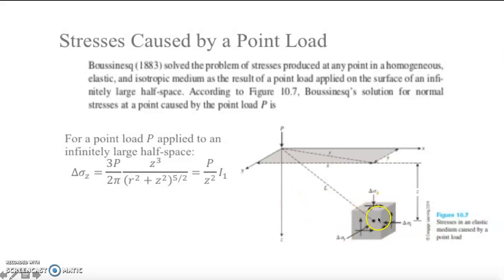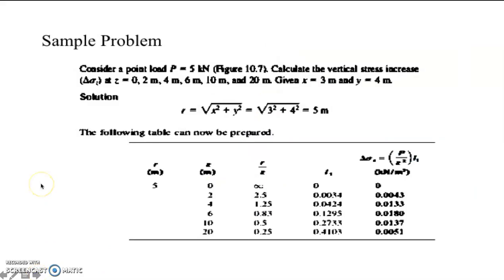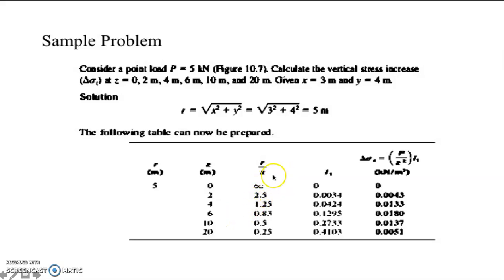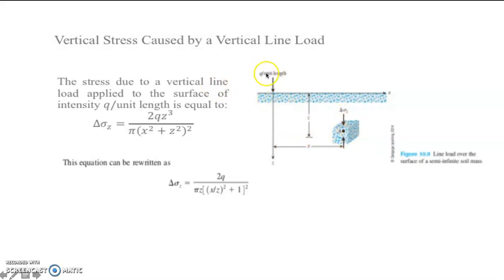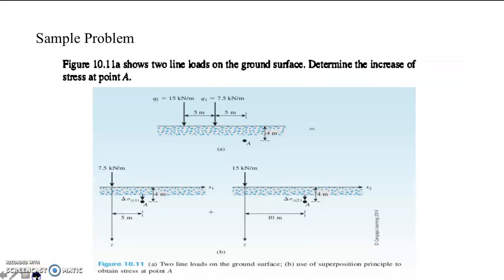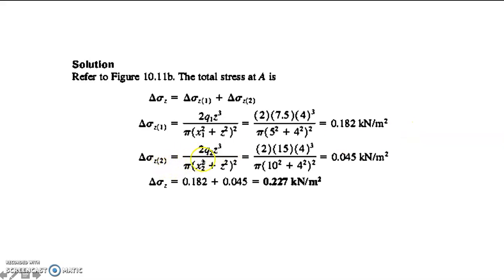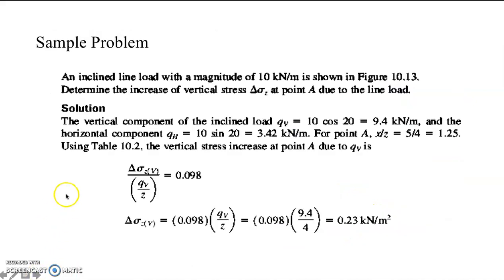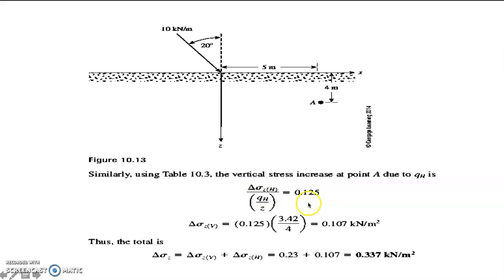Stress Distribution Part 2